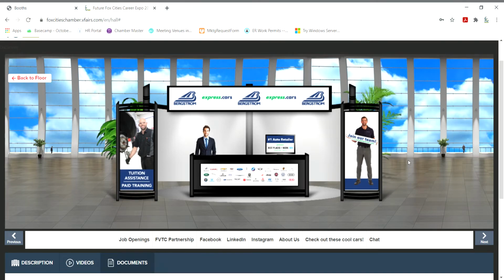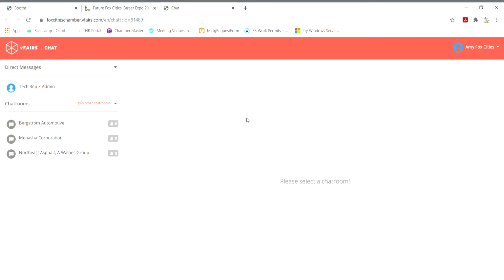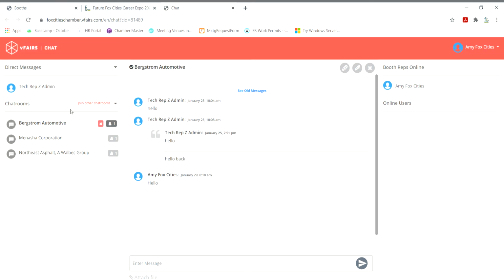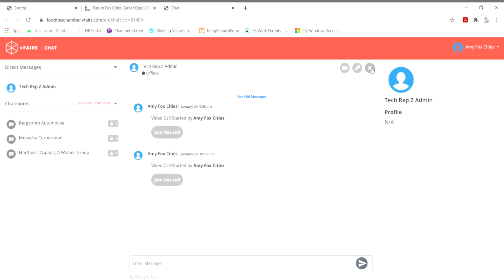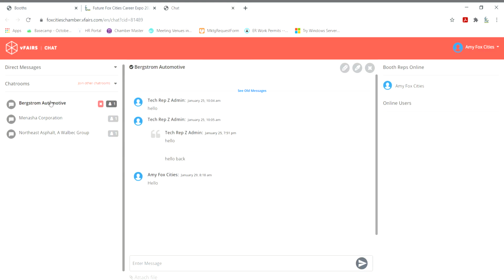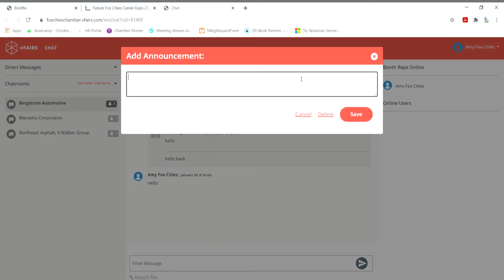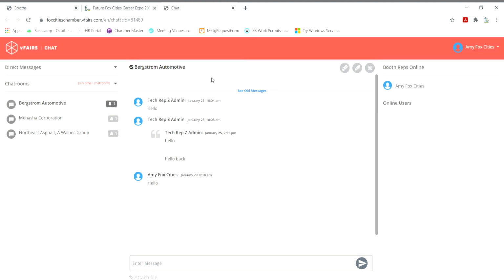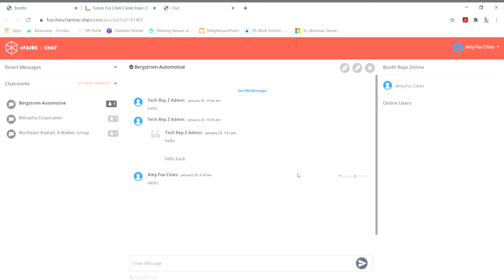Fox Cities Chamber - VFairs Tutorial - Chatrooms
Walk through the chatroom feature on VFairs.